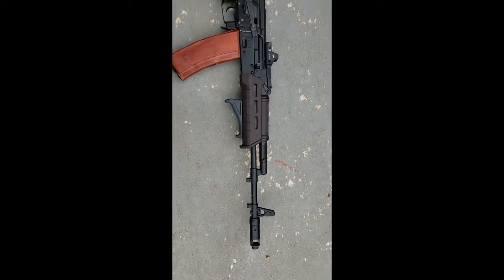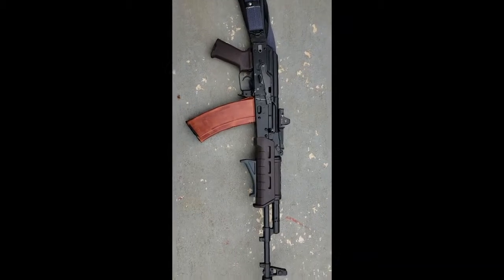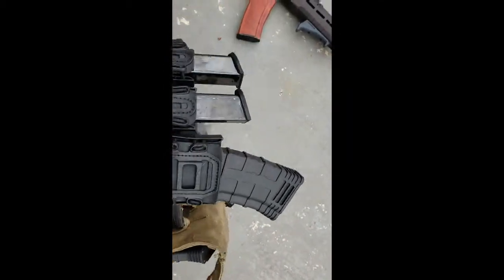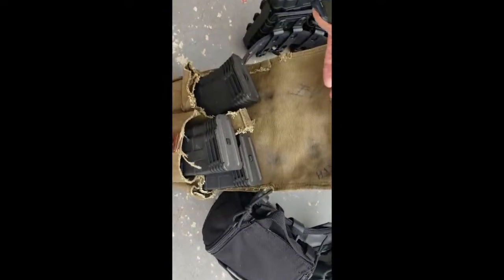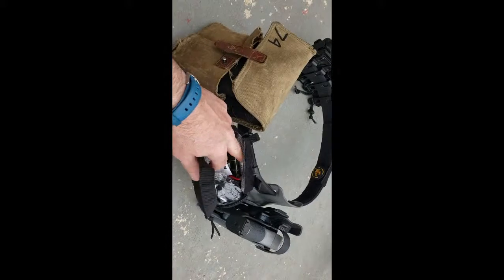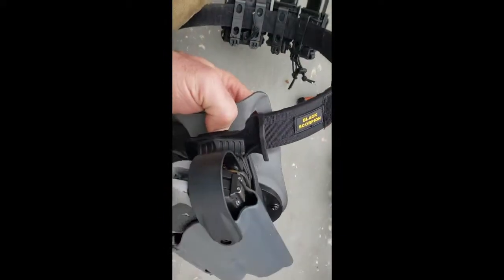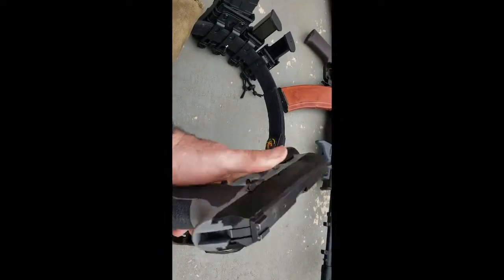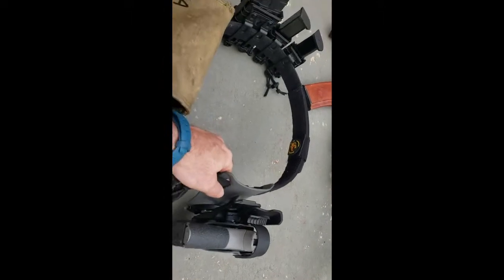Ak-74 and Minuteman belt loadout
A little video showing how I have my AK74 set up and how my belt is set up.